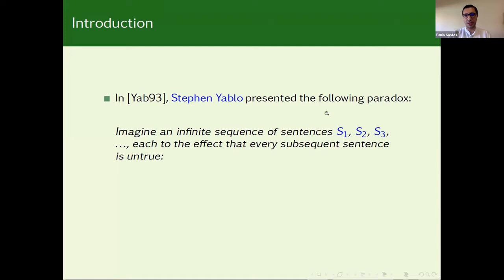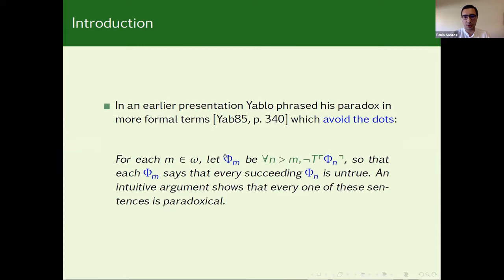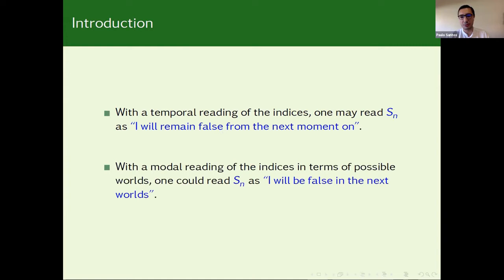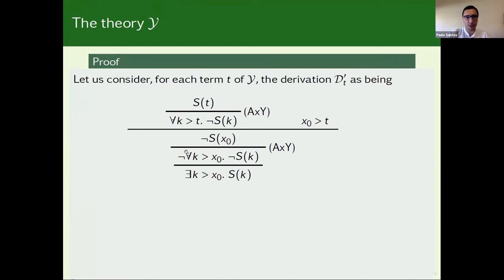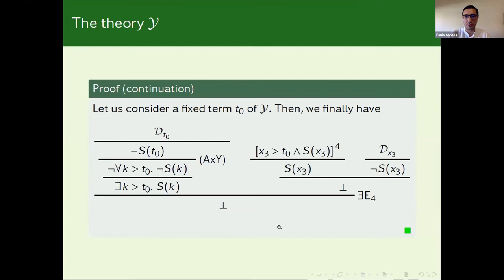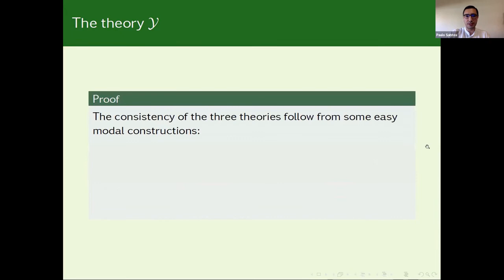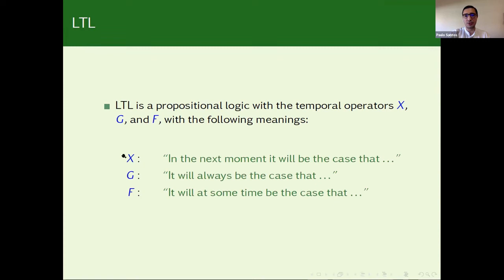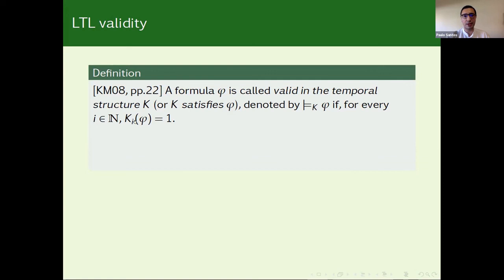Paulo Santos - Yablo's Paradox Revisited (Gödel Conference)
This talk is part of the "Celebrating 90 Years of Gödel's Incompleteness Theorems" conference, organized by the Carl-Friedrich-von-Weizsäcker Center, the Kurt Gödel Society and the ERC-funded project Gödel Enigma.

Divided into nine workshops, Santos' talk was part of the "Diagonalisation" section.